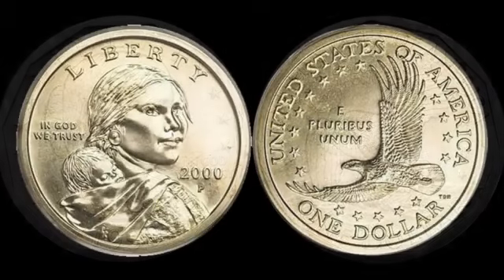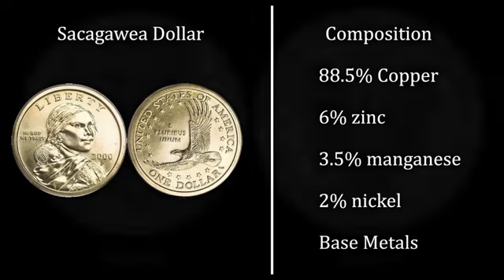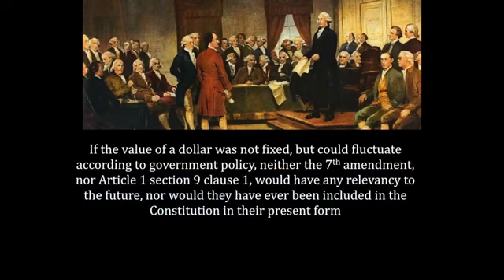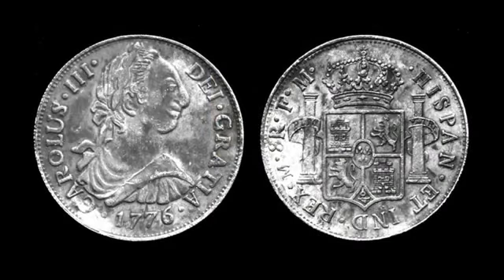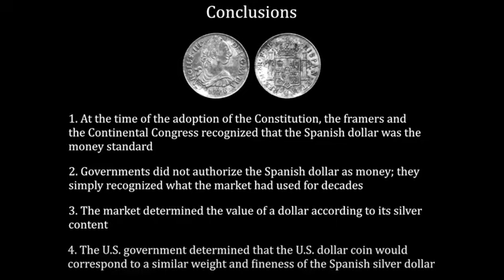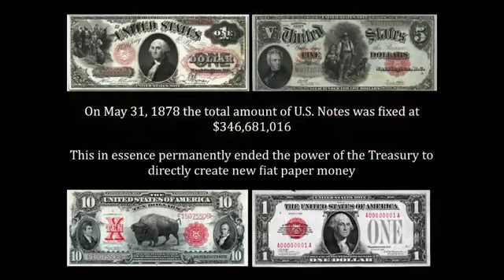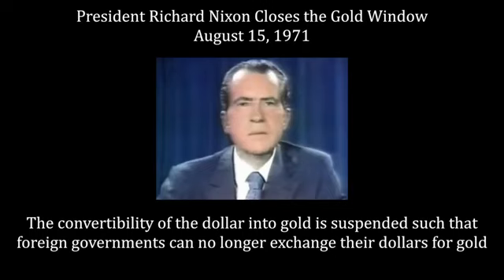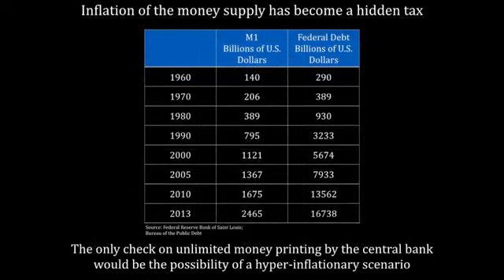What is a Dollar? A History of the United States Dollar